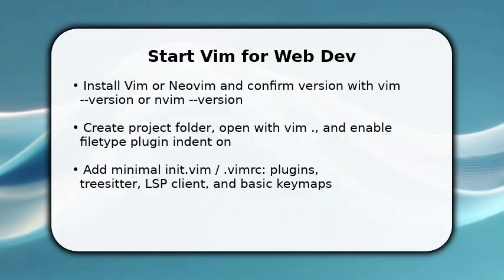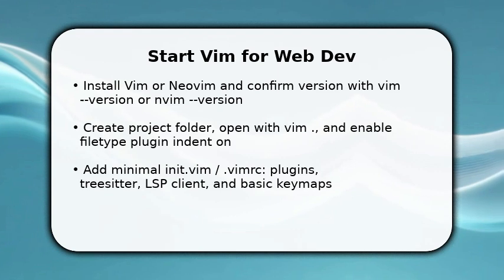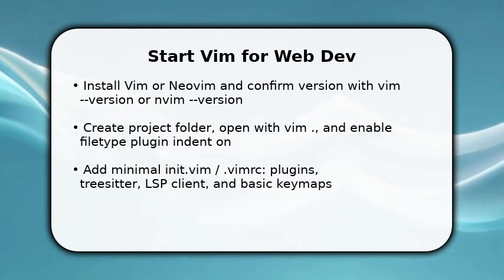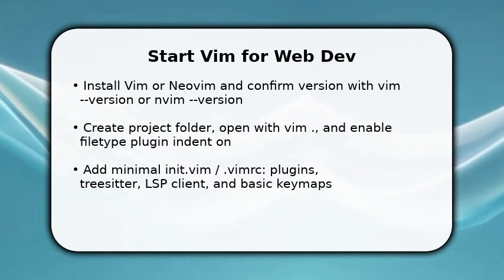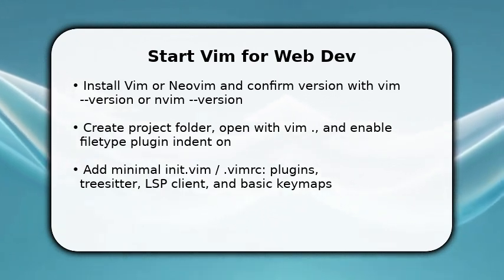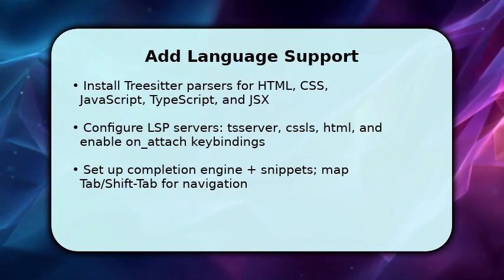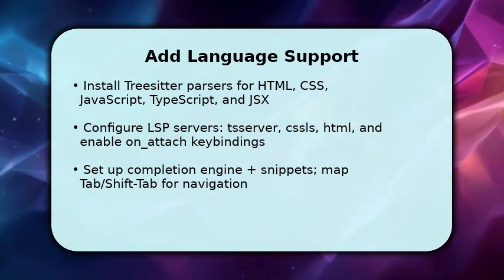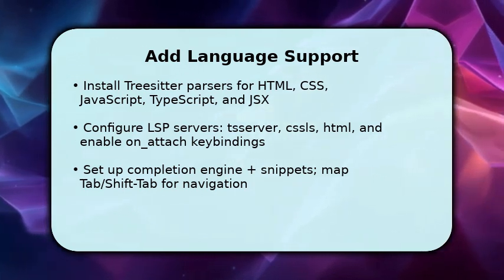How to Use Vim for Web Development (updated)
Dive into the world of web development using Vim, a powerful text editor. This video tutorial will guide you through setting up your environment and mastering essential commands tailored for coding in HTML, CSS, JavaScript, and beyond.